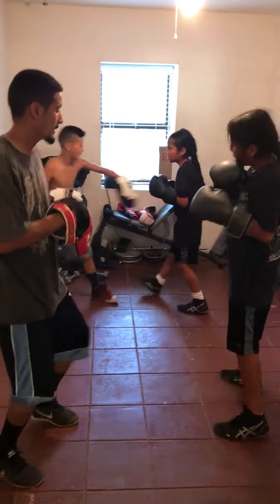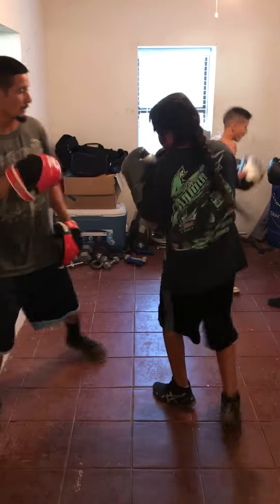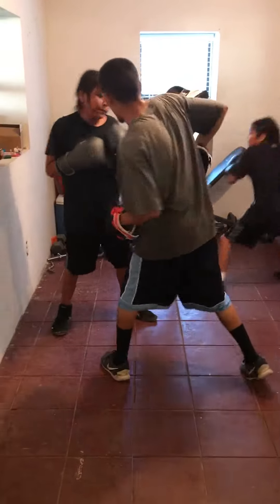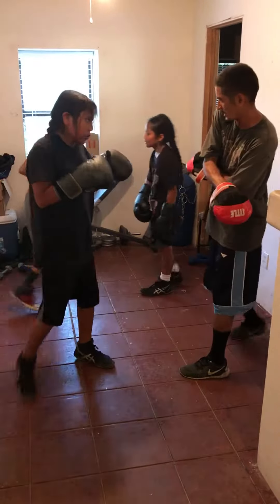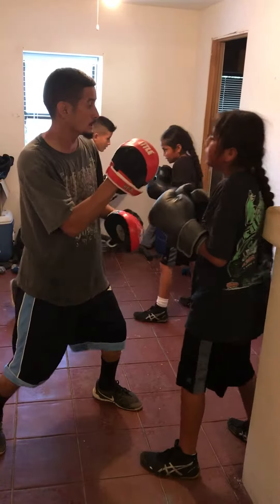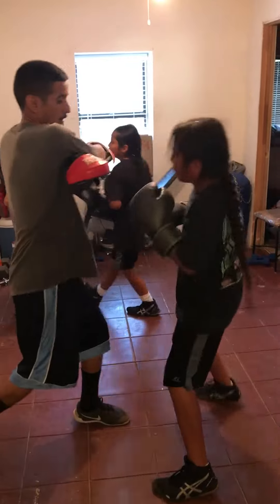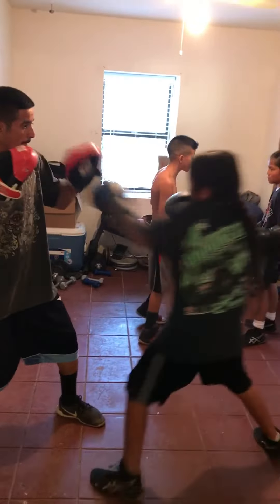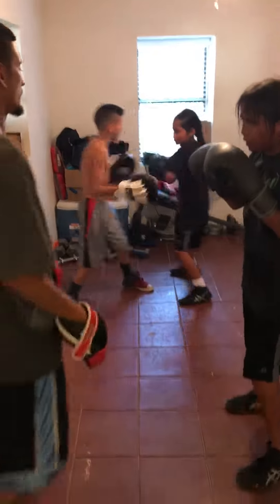Navajo Boy with Braids gets his Mitt work in.